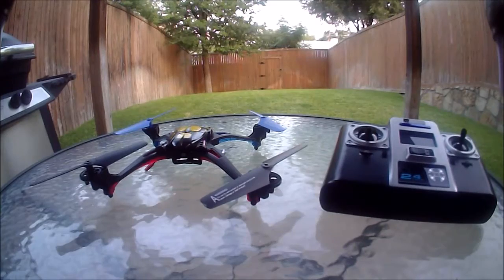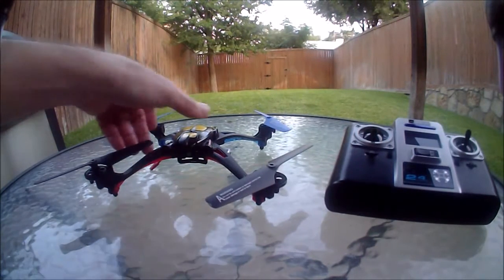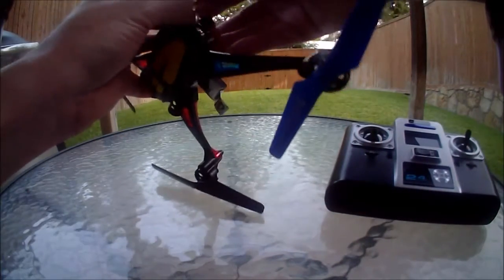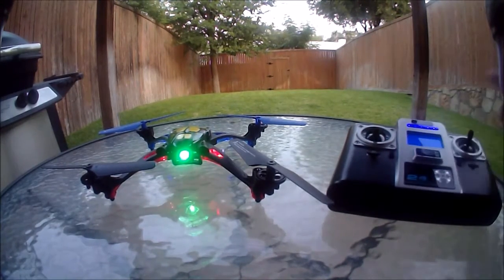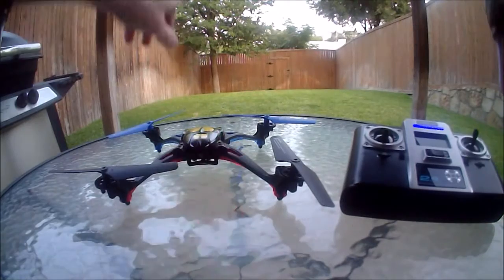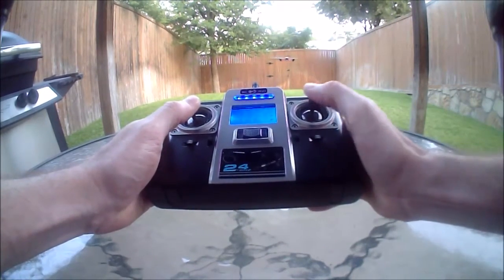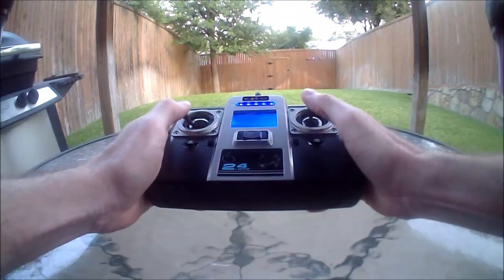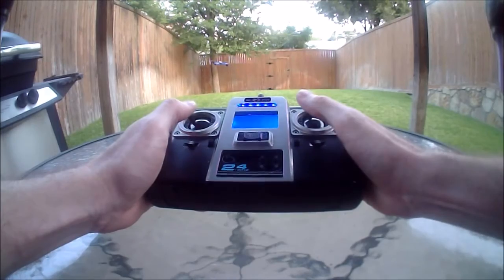Nihui U807 Headless Mode Setup and Demo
Setup Instructions for U807 Headless Mode
1.  Start with quad battery disconnected and transmitter off.
2.  Connect quad battery and place quad on level surface.
3.  When quad lights flash at a constant rate (indicating gyro
initialization is complete), turn on transmitter.
4.  Wait for transmitter to bind to quad.
5.  Move the left joystick to the lower right and the right joystick
to the lower left.  The quad lights will flash rapidly.
6.  Pick up the quad and turn it in exactly one complete circle.
Complete this within 10 seconds before the lights stop flashing.
7.  With the lights still flashing, set the quad back down in exactly
the same heading it was pointing when  you picked it up.
8.  Headless mode is set up.  Enter headless mode by pressing
down on the right joystick.  Press again to exit headless mode.